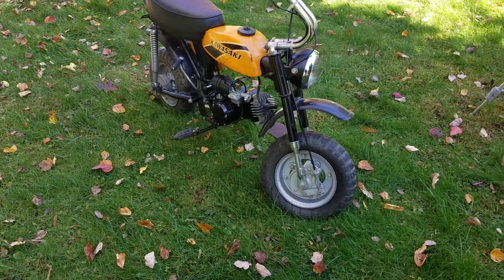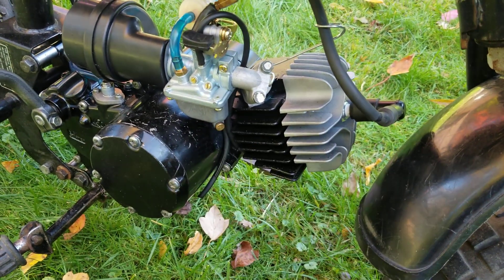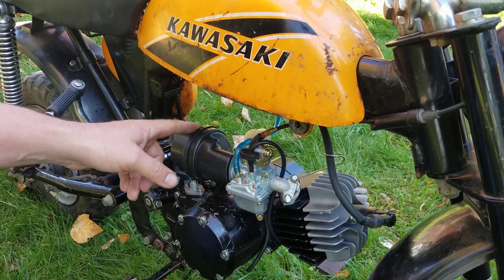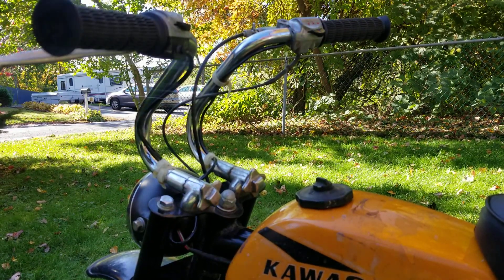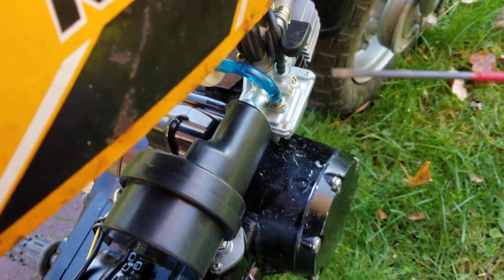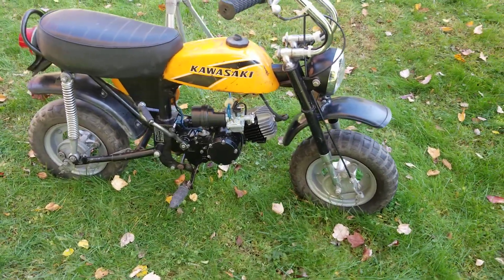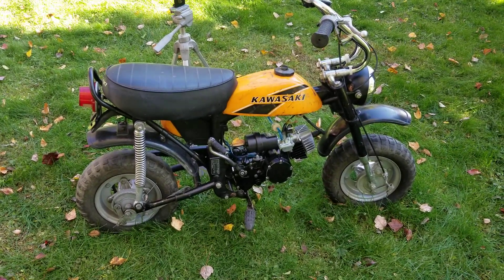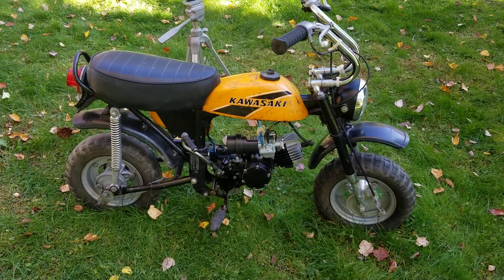Andrew bike build series part 10 first start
Checking out the electrical